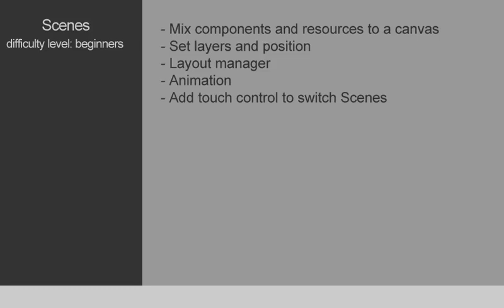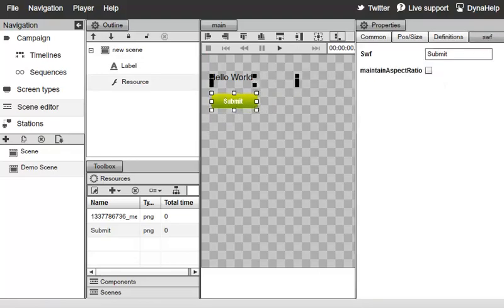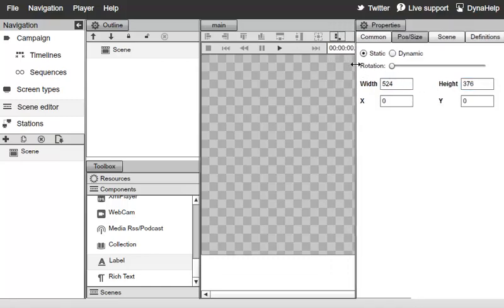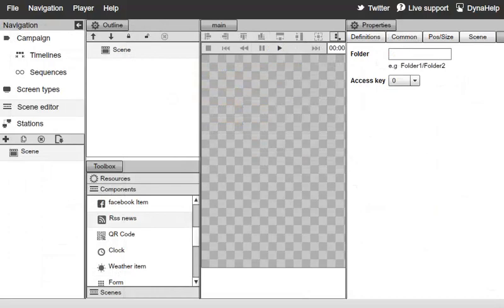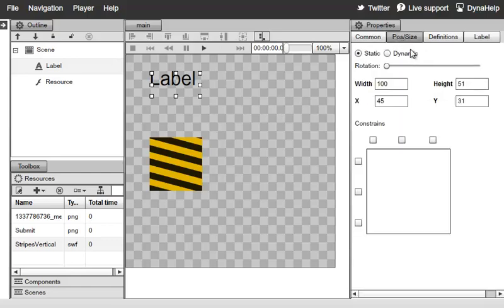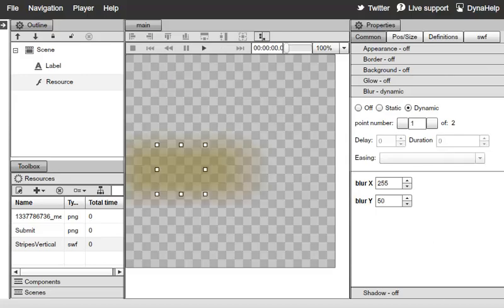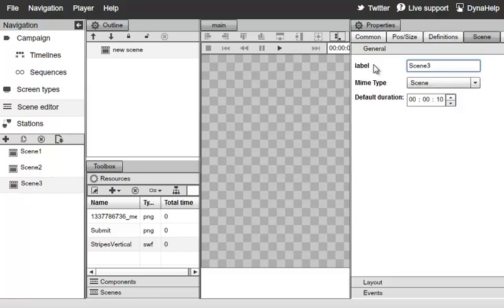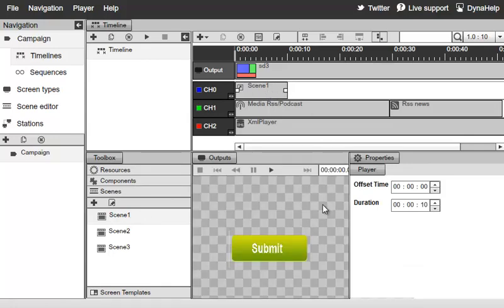Contex Studio - Scenes (實况資訊製作）